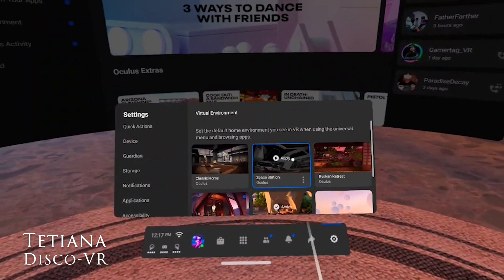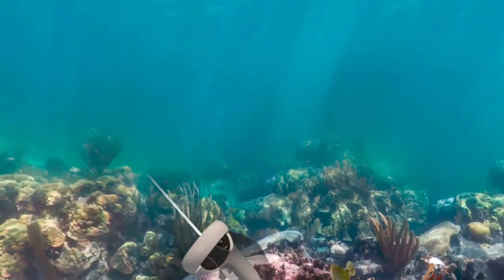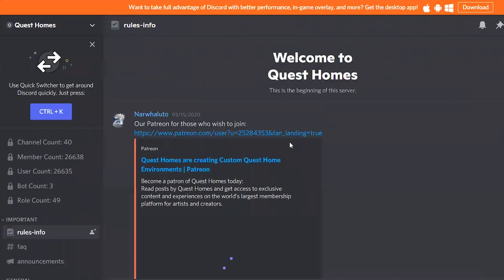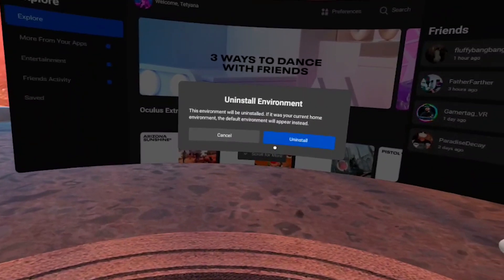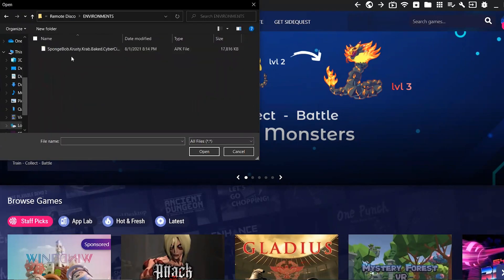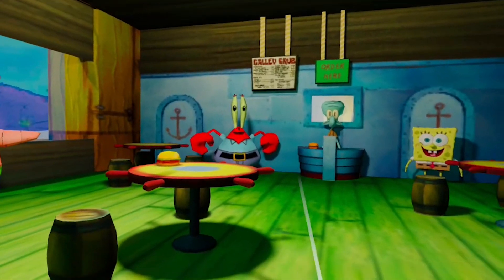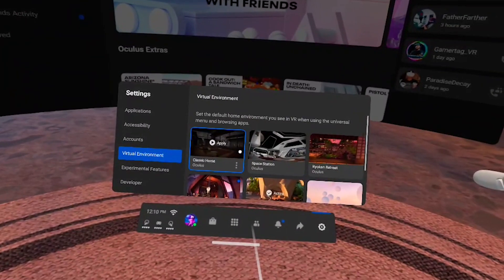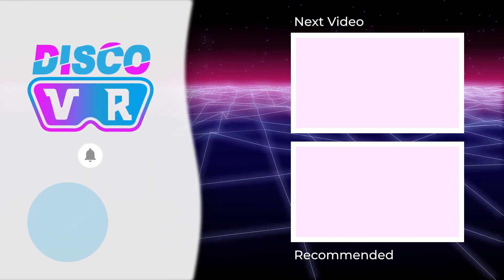Free Custom Environments for Oculus Quest 2 using SideQuest!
Are you tired of your default Oculus Quest environments? In this video, I will show you how to install custom homes for FREE using SideQuest!

TIMESTAMPS:
00:00 - Intro about Custom Homes
00:53 - Where to find custom homes
01:44 - How to install custom homes
03:33 - Trying custom homes
04:30 - Removing custom homes

Tetiana's Amazon shop - All head straps and Quest 2 accessories as seen on Disco-VR